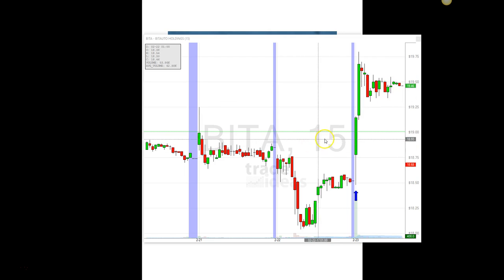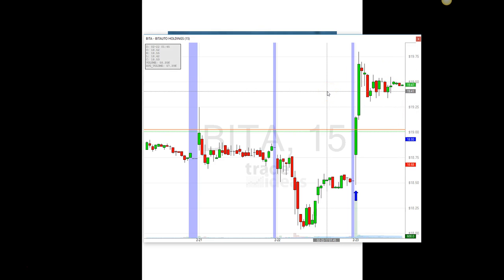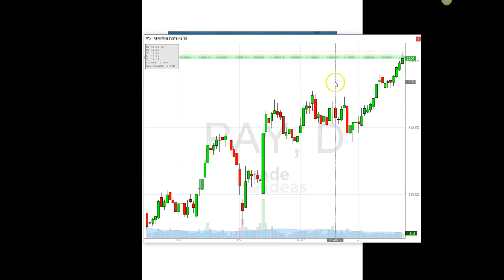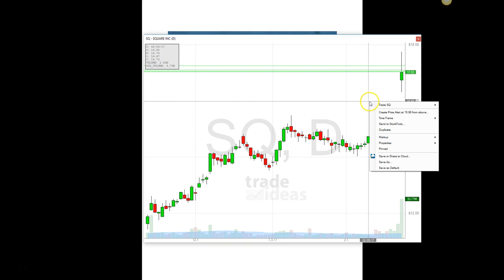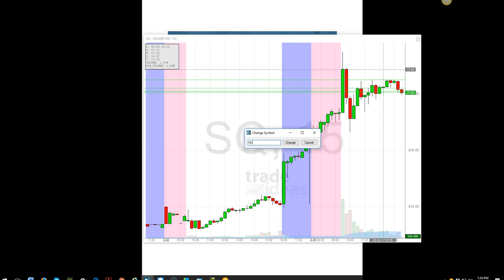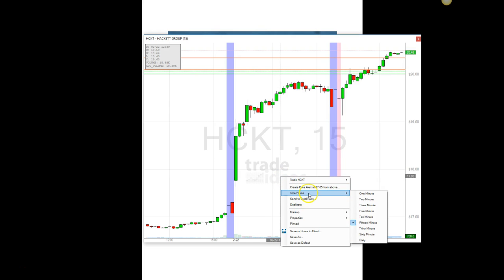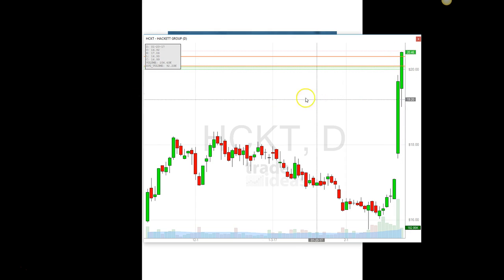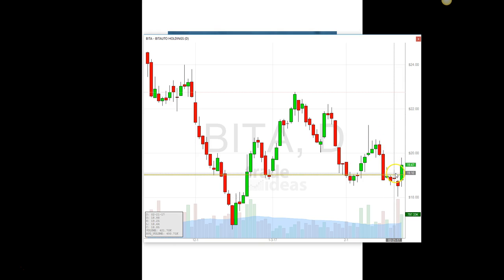Trade Ideas Live Trading Room Recap Thursday February 23, 2017